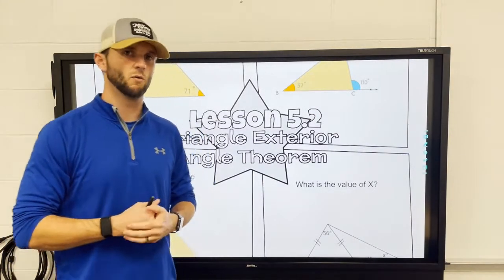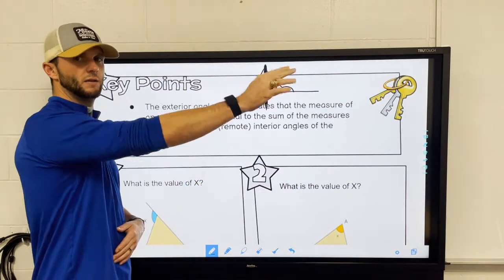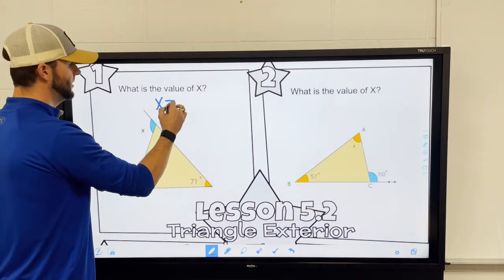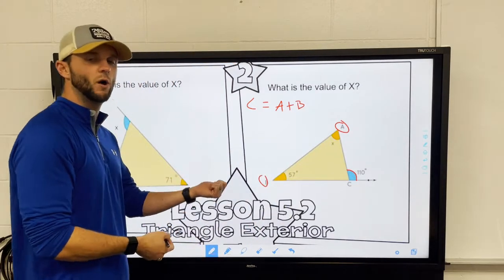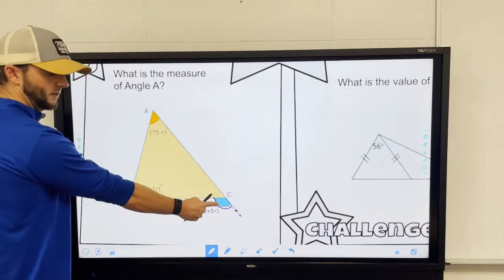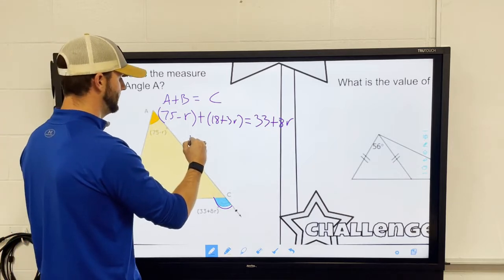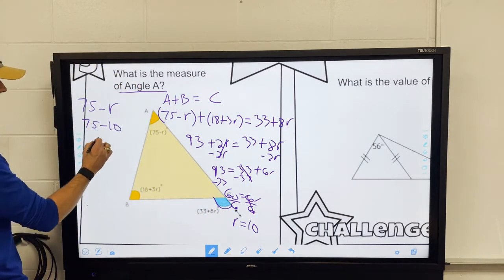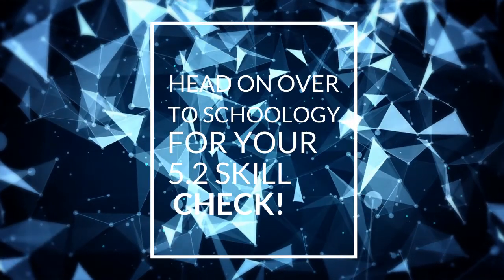5.2 Triangle Exterior Angle Theorem